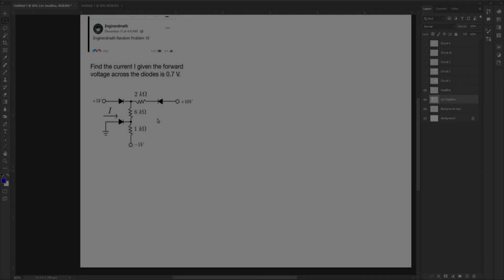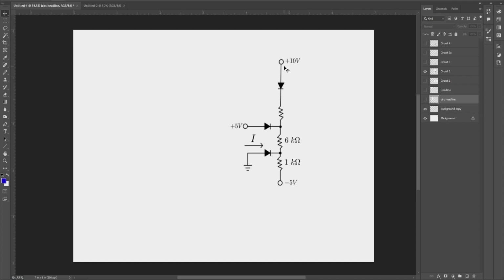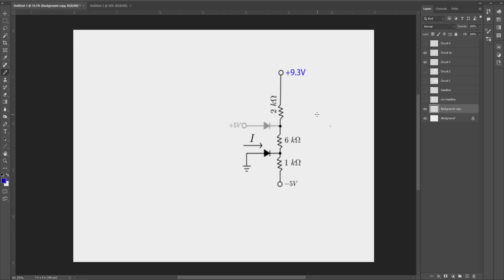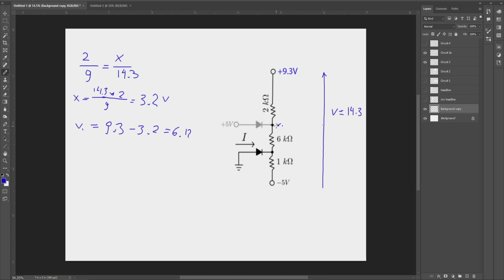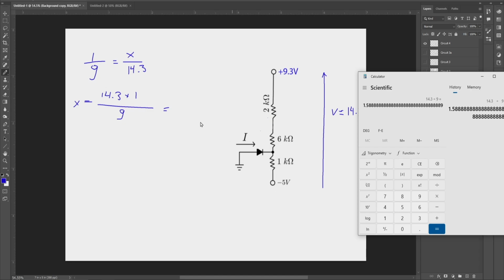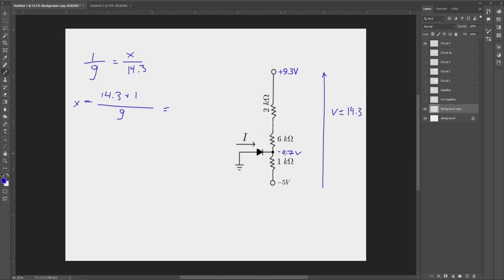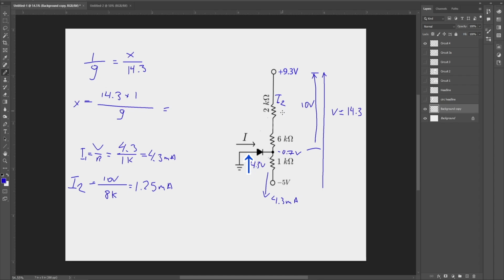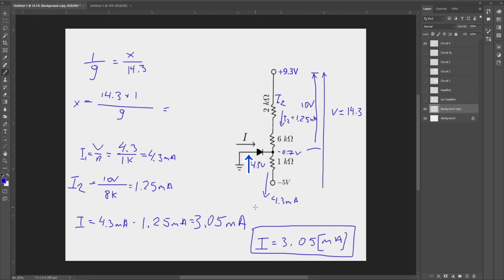Awesome Problem No 10